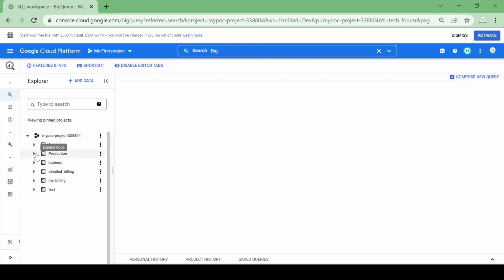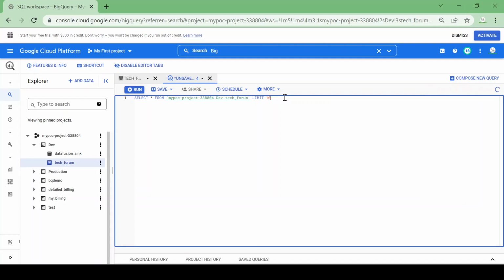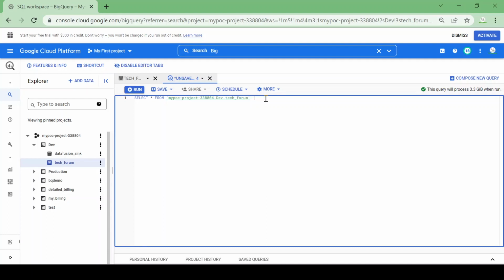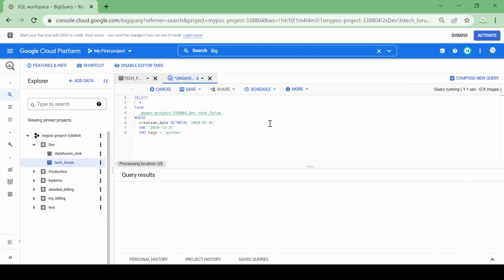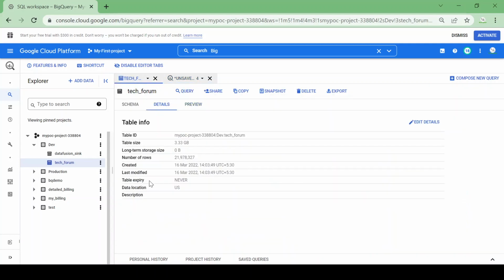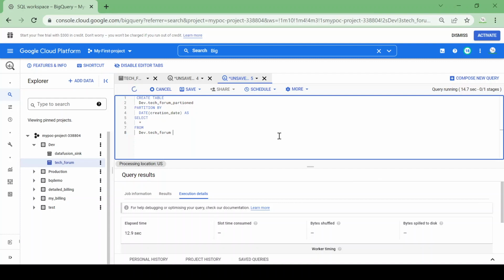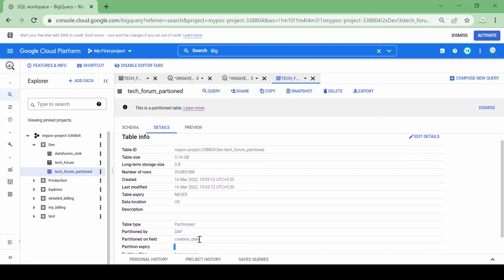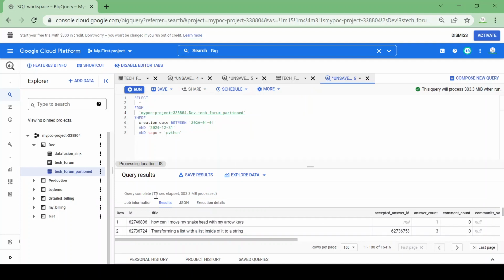Partitioning in BigQuery